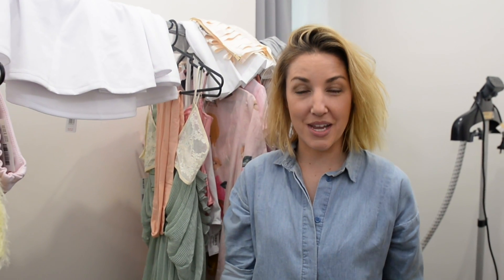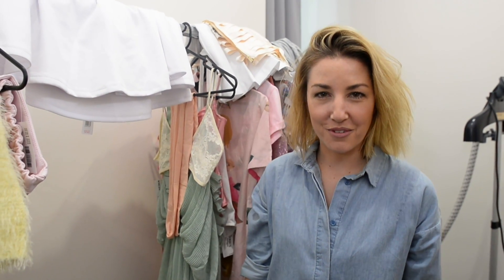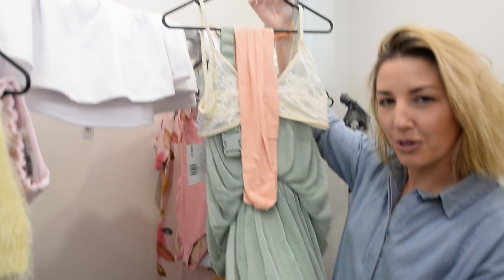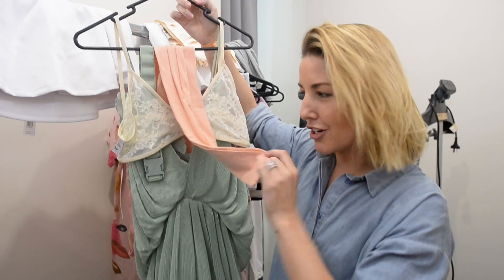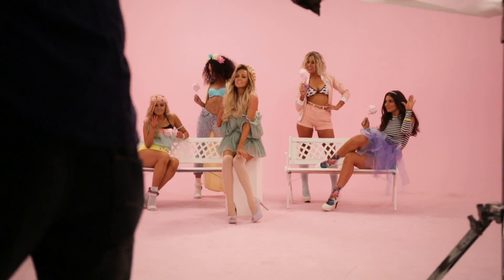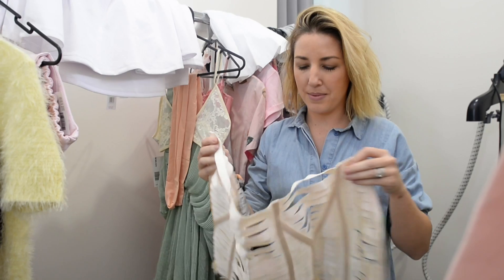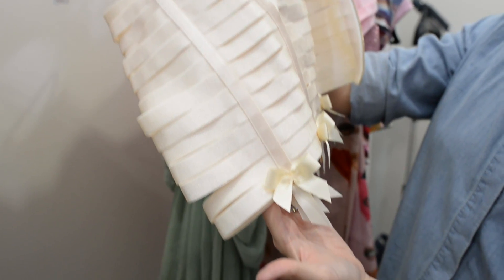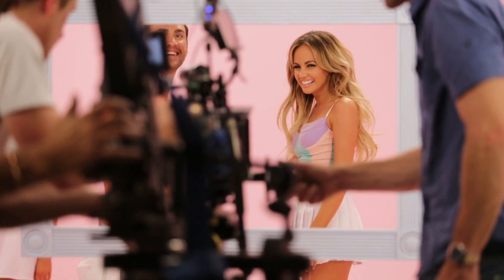Samantha Jade - Styling Behind the Scenes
Samantha Jade – Sweet Talk (Styling Behind the Scenes)